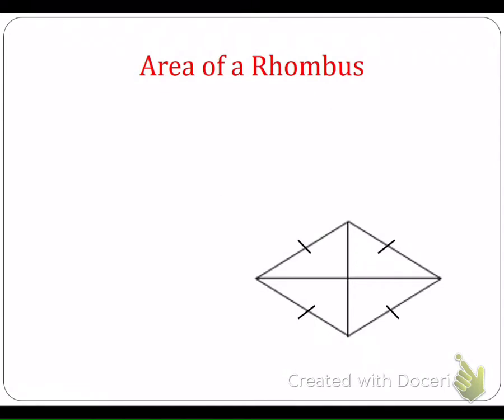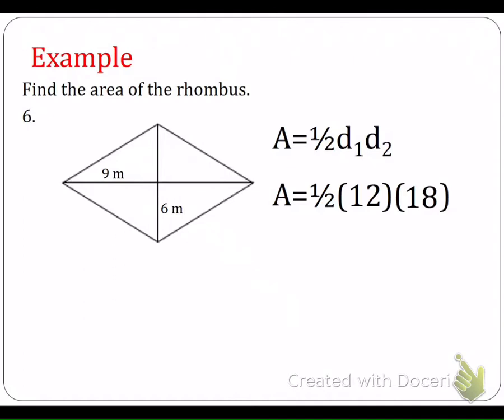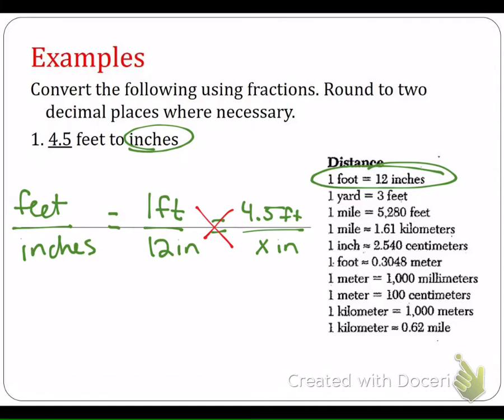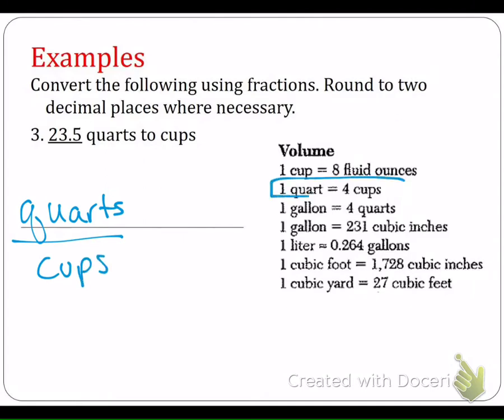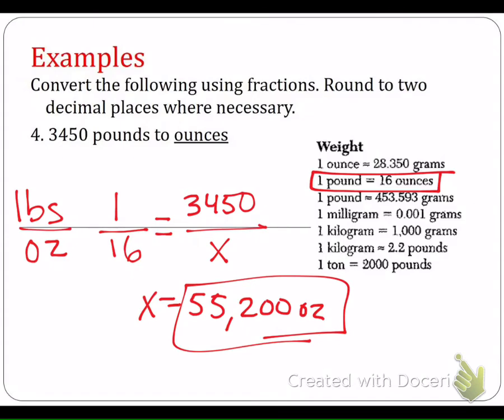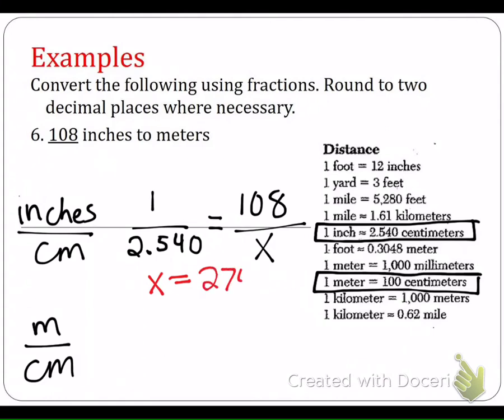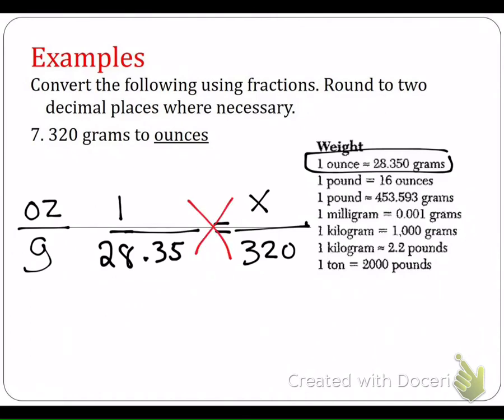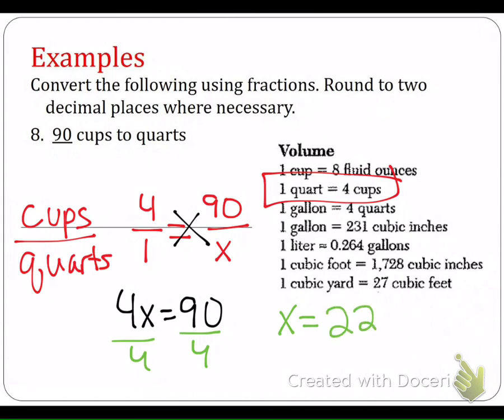Geom- Sec 8.5 Notes- 2/10